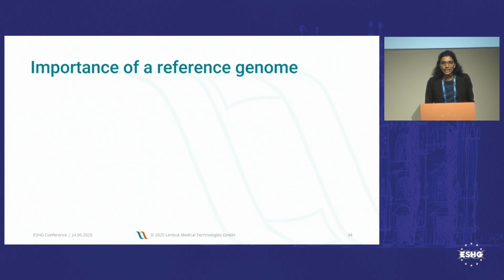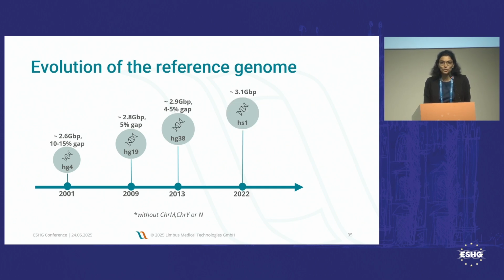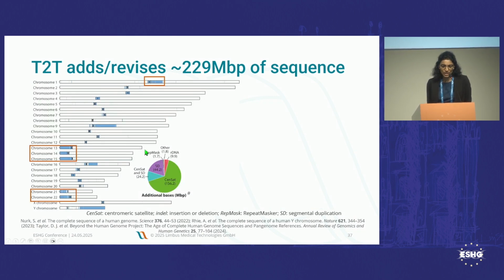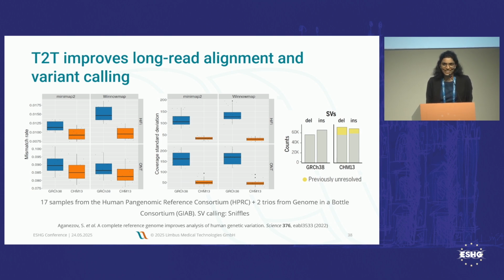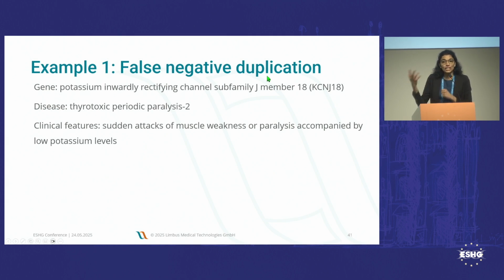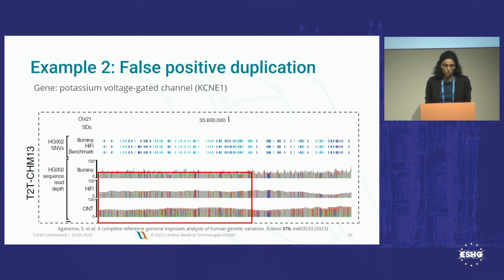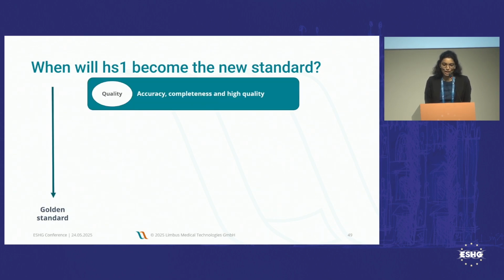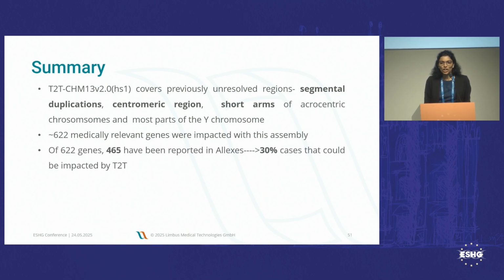T2T vs. hg38 - Dr. Preetha Balakrishnan | varvis® Corporate Satellite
T2T vs. hg38: A journey to the new standard
Dr. Preetha Balakrishnan, Limbus Medical Technologies GmbH
(varvis® Corporate Satellite @ESHG 2025: Read Long and prosper)

The transition from the hg38 reference genome to the T2T-CHM13 genome represents a significant advancement in genomic research and clinical diagnostics. This talk will explore the key differences between these two reference genomes, highlighting the completeness and accuracy of T2T-CHM13. Dr. Preetha Balakrishnan will discuss the implications for clinical practice and address the question of when T2T-CHM13 will become the new standard.